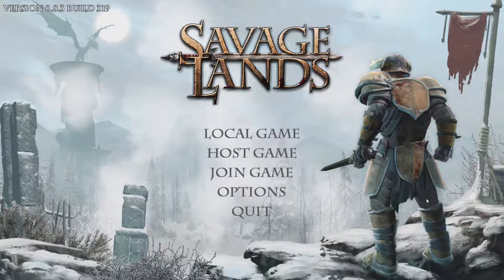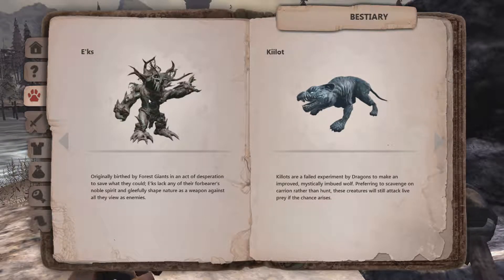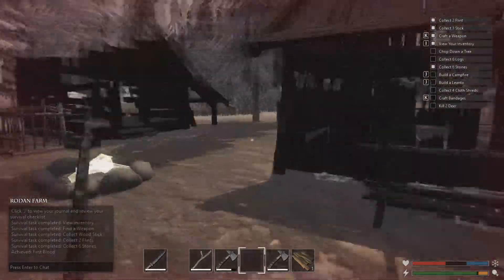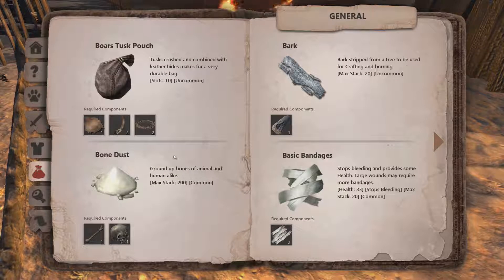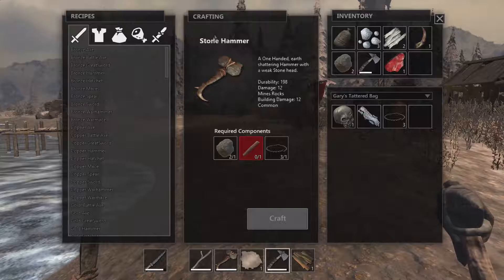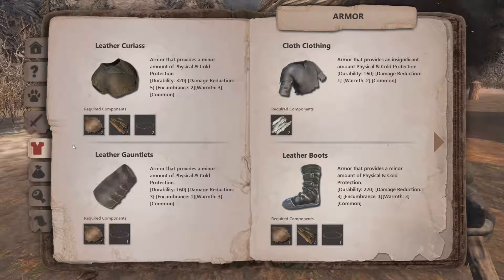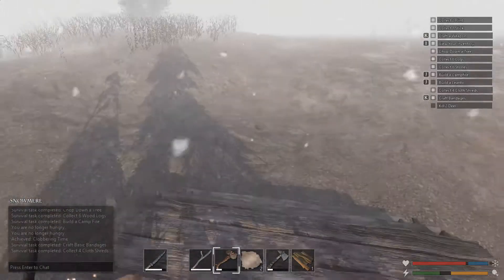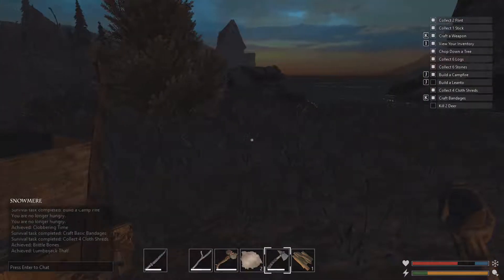DON'T SCARE ME LIKE THIS! - Savage Lands | P-I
Savage Lands reminds of Skyrim, which is always a good thing. The game is very promising and I have high hopes for it to develop nice, smooth and often to be finally released with its full potential.
I usually learn the game for couple hours before record anything. This time I pressed "record" and jumped right into Savage Lands, therefore this video might be little boring as I learn basics of survival and walk around not knowing how to build a smelter. It definitely changes in the following parts of the series as I advance and set my own goals, more creative than just "build a campfire".

-Artie

Savage Lands is an open world, sandbox, survival, action game. You start as a castaway and fight for life on the frozen shores of a mysterious island. The game is developed and published by Signal Studios with additional development of Smart Ghost.